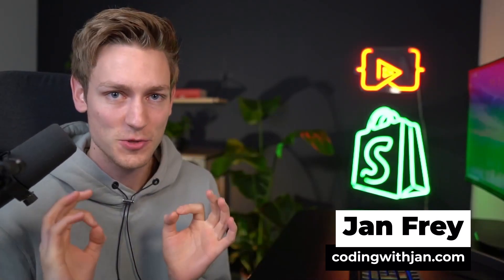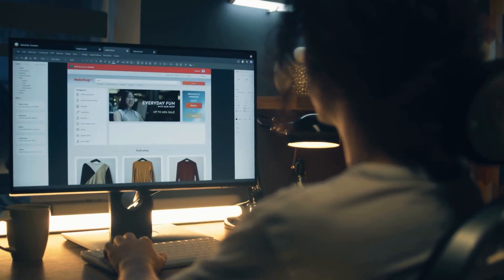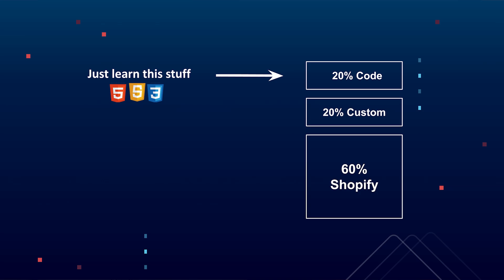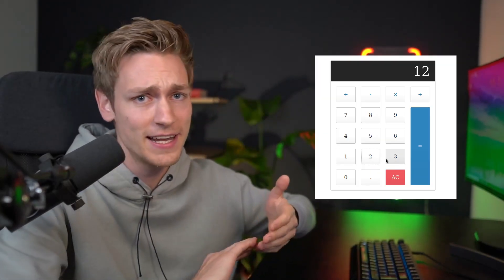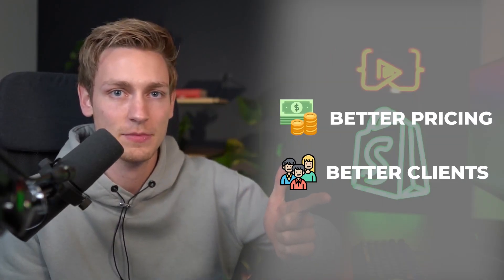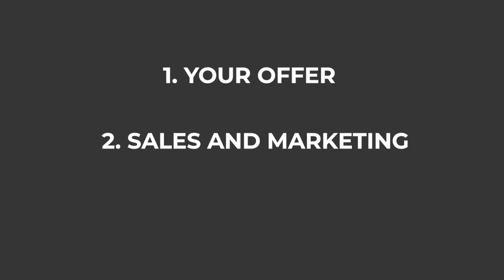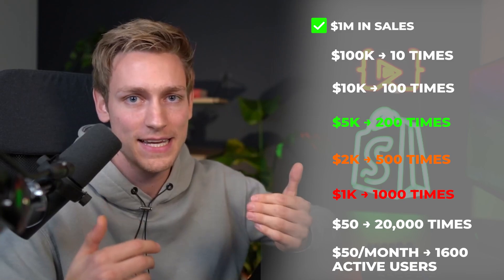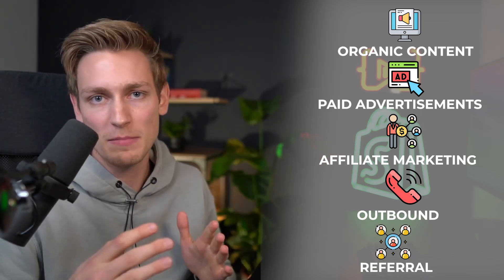The FASTEST Way to become a Shopify Developer - The Ultimate Shopify Developer Roadmap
🔥 Shopify Developer Bootcamp 2.0 Just Launched!

How to go from zero to advanced Shopify Developer.

► SEO Description
Are you looking to learn Shopify development? Shopify developers typically improve existing E-commerce Sites or work with clients to achieve their specific online store needs. Learning Shopify Development does not require a lot of time or money. You can do it on your own, at your own pace, and then build upon it as you go. In order to become a Shopify developer, one should have a thoughtful understanding of how Shopify works. That's why in this beginner guide, we're covering the 3 milestones of learning the technical basics, such as HTML, CSS, and Javascript,
then how to land your first paying clients as a freelance developer
and also how you can potentially scale your freelancing business into a full-blown agency.

► Timestamps
00:00 Intro
01:06 How to get to $1-3k/month
06:50 How to get to $10k/month
09:35 How to get to $1m/year